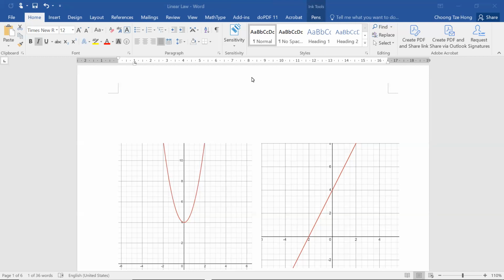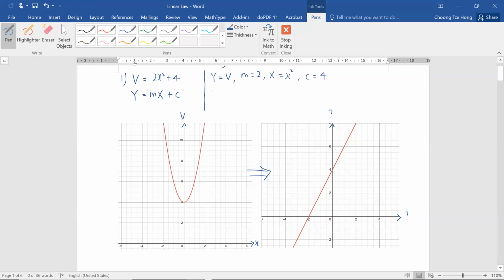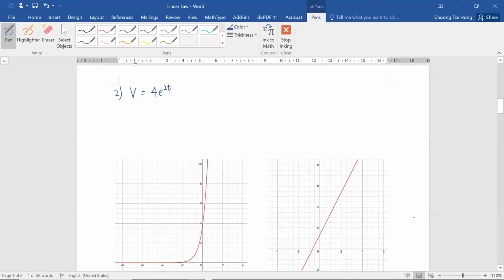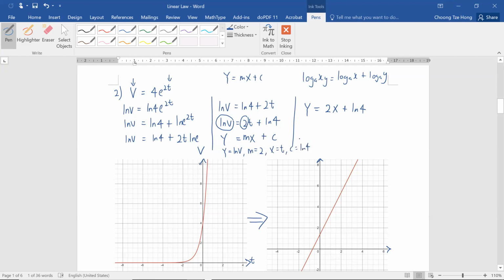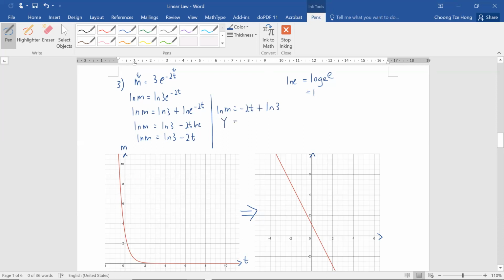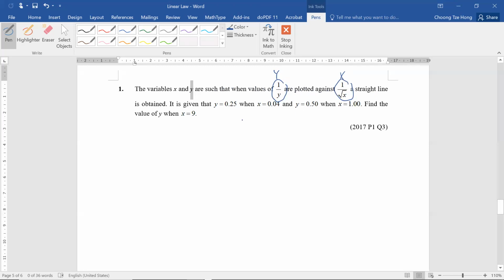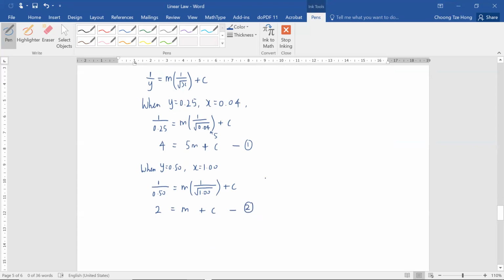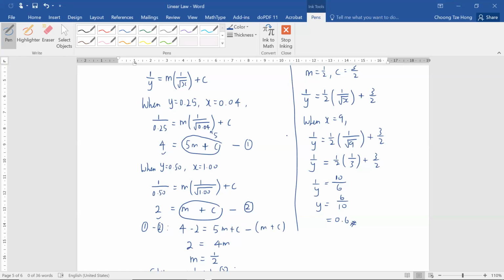𝐀𝐝𝐝𝐢𝐭𝐢𝐨𝐧𝐚𝐥 𝐌𝐚𝐭𝐡𝐞𝐦𝐚𝐭𝐢𝐜𝐬 𝐂𝐨𝐧𝐜𝐞𝐩𝐭 𝐑𝐞𝐜𝐚𝐩 [𝐋𝐢𝐧𝐞𝐚𝐫 𝐋𝐚𝐰]